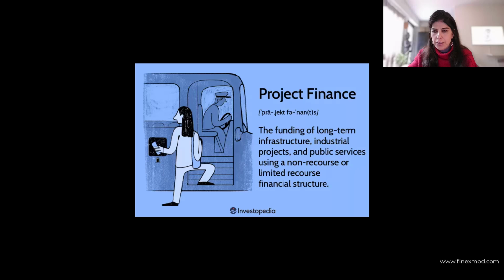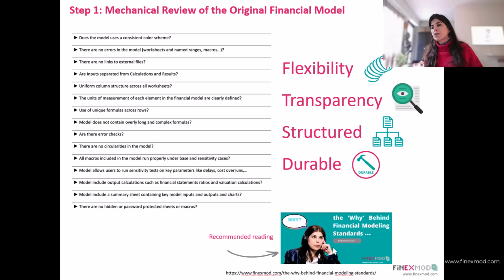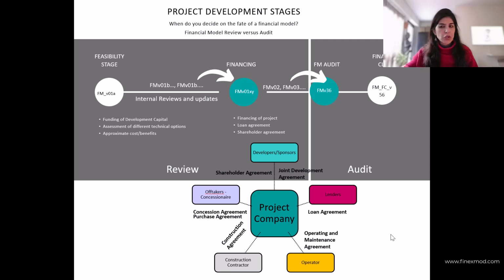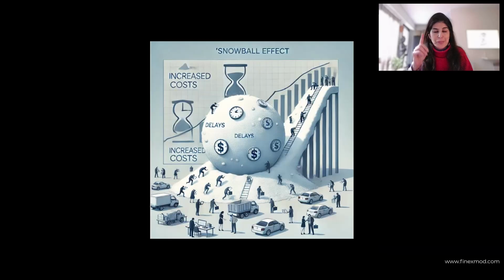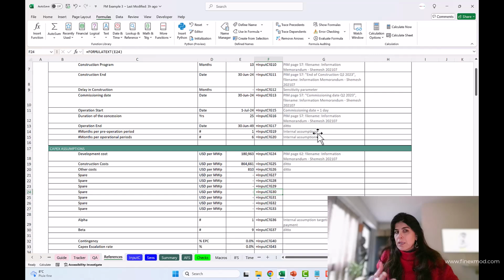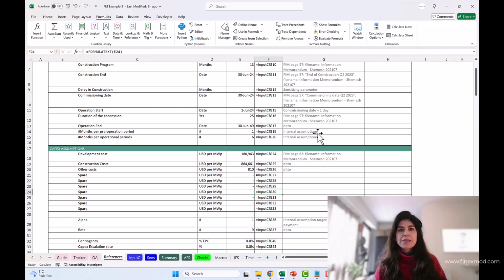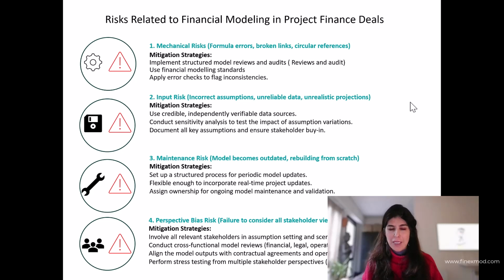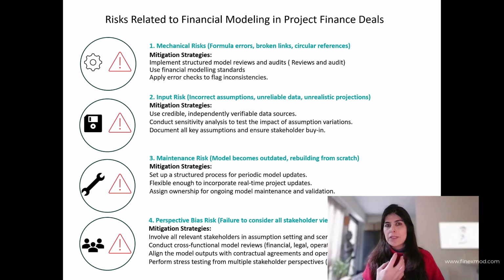Risks in Project Finance Modeling and how to mitigate them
This video explores key risks in project finance modeling, including mechanical errors, input inaccuracies, maintenance challenges, and perspective bias. Learn how these risks impact financial models and discover strategies to mitigate them for more accurate and reliable decision-making.